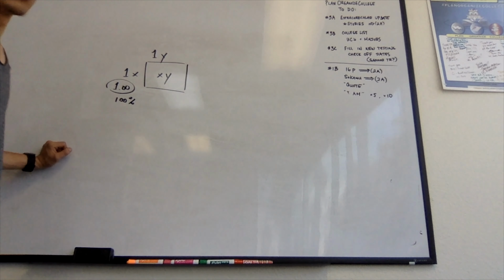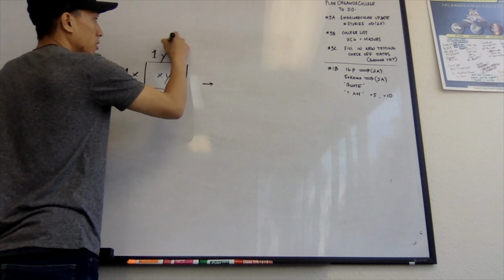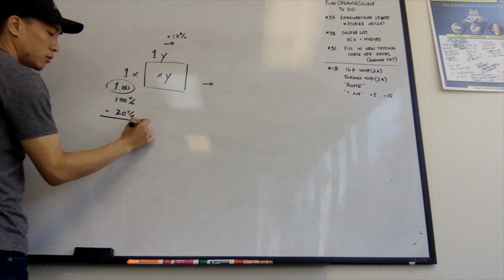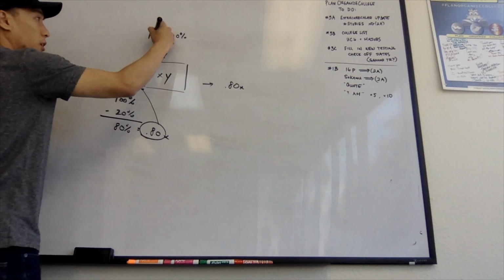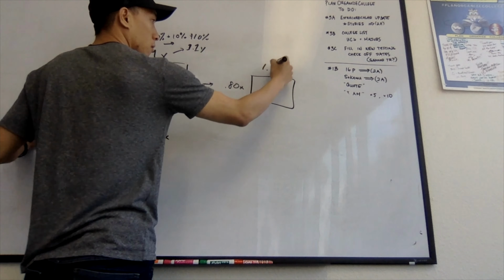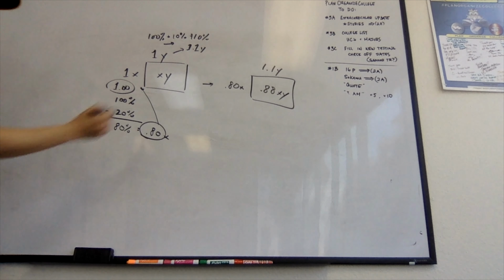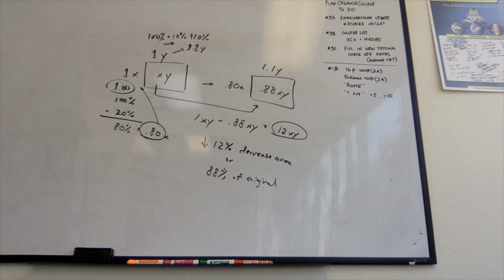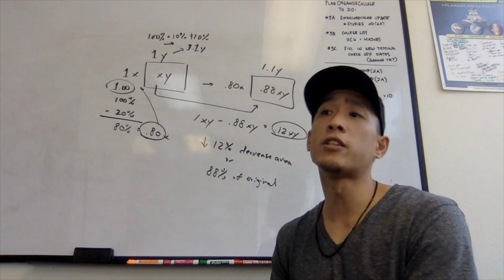Percent Changes UP and DOWN - CAREFUL!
A common misconception is that UP and DOWN the same % percentage - results in the same value.

BE CAREFUL! This is not true! - up and down the SAME % will often result in LESS than the original amount. Mr. Eric explains.

EXCL VIDEO 1053 testing percent changes